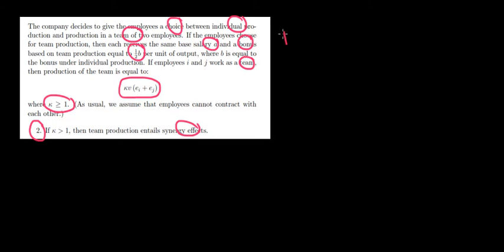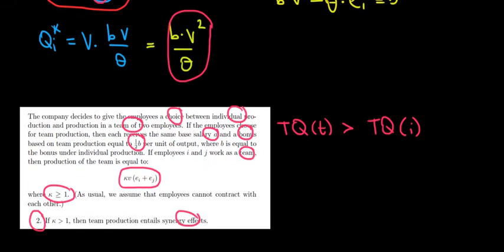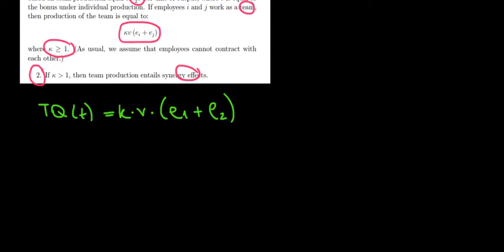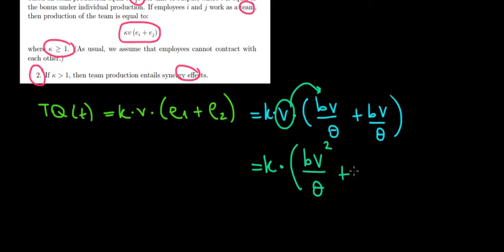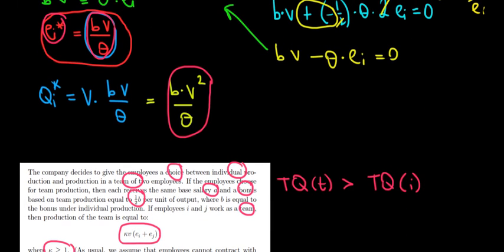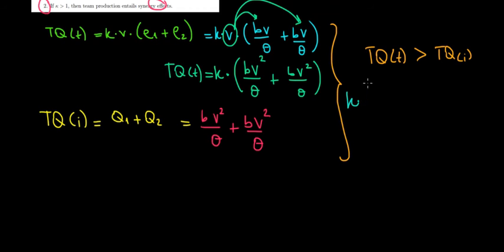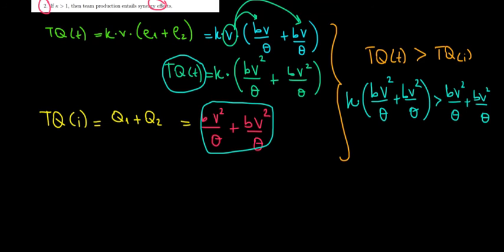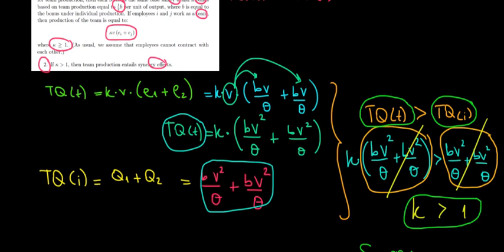EUR I Applied Microeconomics I Exam 2016 Q2 I Synergy Effects of a Team